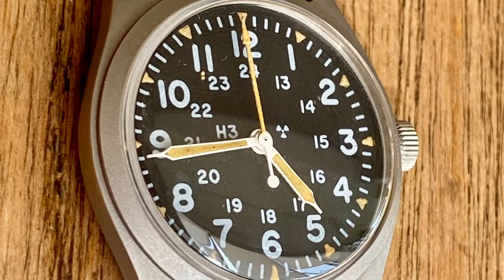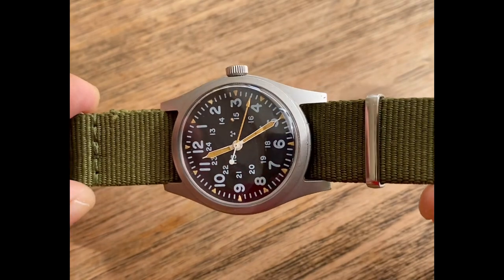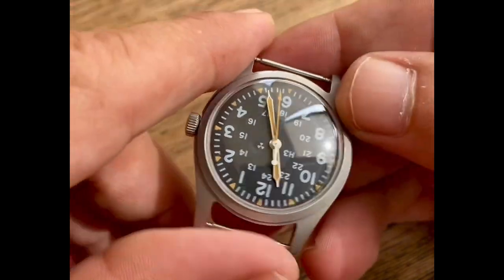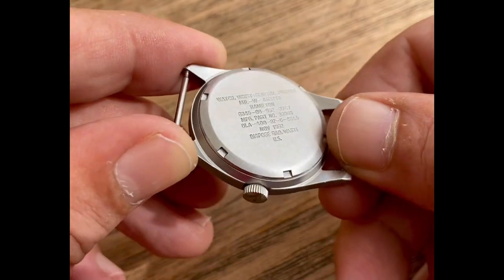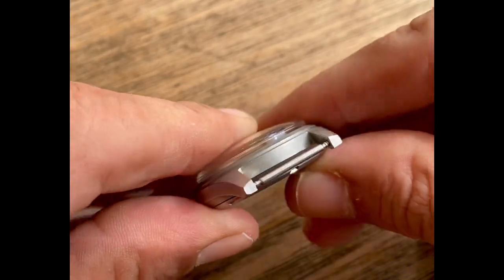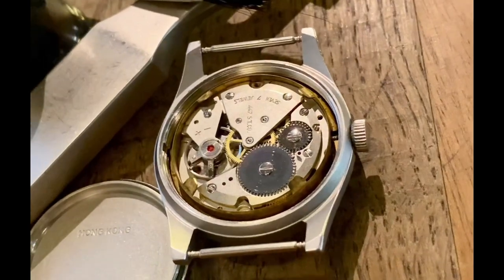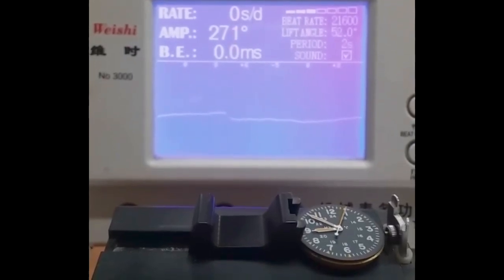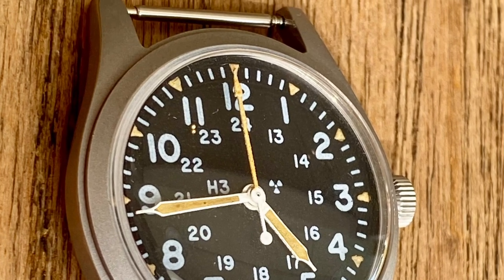SOLD - Vintage (Serviced) November 1982 Hamilton Mil W 46374B Military Watch - Original Dial & Lume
Vintage Serviced Hamilton Mil-w-46374B Military Watch

Overall very nice condition, just serviced as well.

The crown has some dents that you can see clearly in the photo set.

The dial and hands are very clean and all the luminous matches with a single nice pumpkin pataina.

The hands and dial appear to have the original luminous still, not relumed.